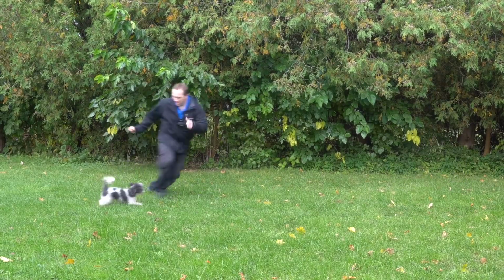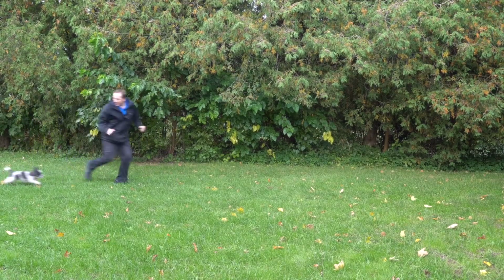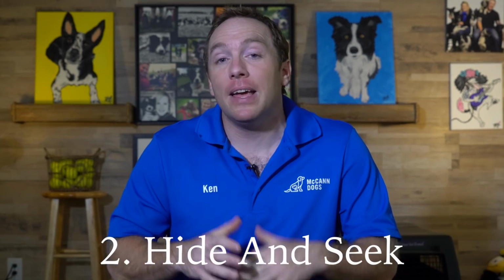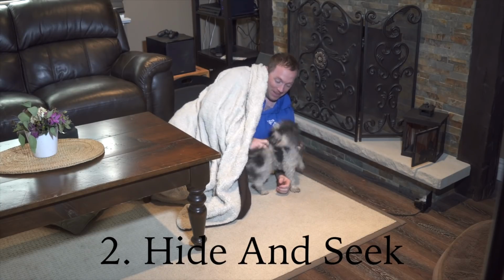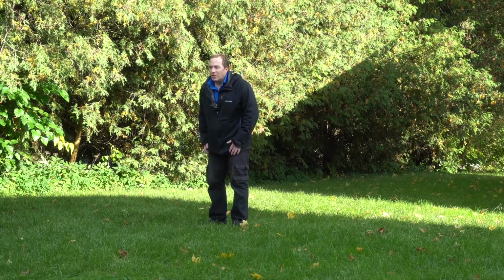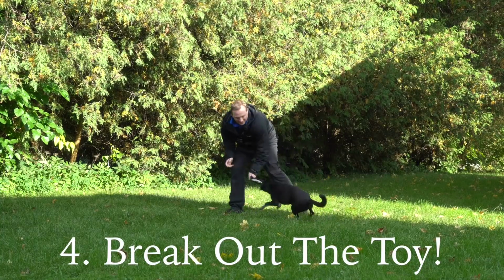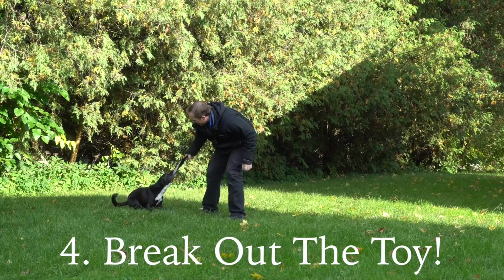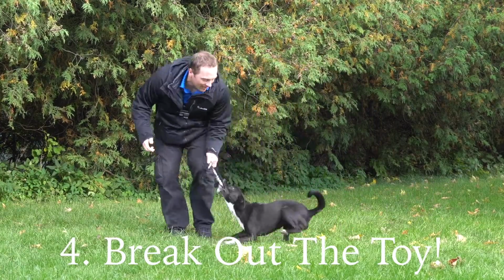Is This The Secret To Teach A Dog To Come When Called?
Without question, one of the most important skills you must know is how to teach a dog to come when called. In this video, I will show you 4 ways to maintain that speedy, motivated recall, so your come command works every time! One thing that you have to remember is that your pup needs to be motivated when it comes to doing anything that's asked of them. So keeping your recall fun is really important. This video will show you a few different ways that will help you keep your pup really excited every time they hear that "come" command!

(Jan 2020 Update) We Currently Have Some Of Our Signature Training Equipment Available Online! (Limited Quantities) To Get Yours,

Let's train together!

Visit Our Amazon Store And See The Dog Products We Love

Are you a brand looking to showcase your dog-related product or service?